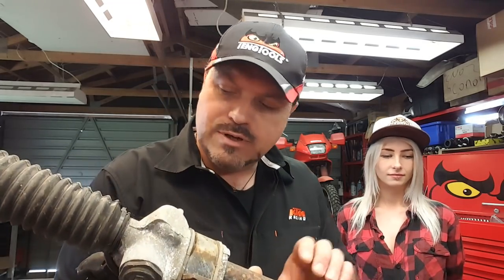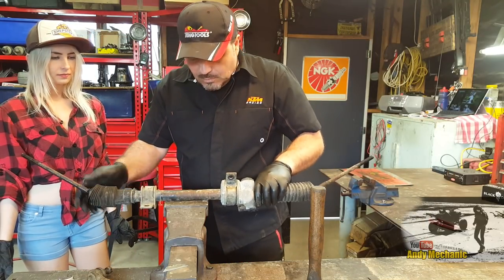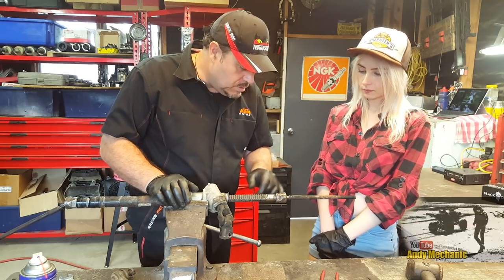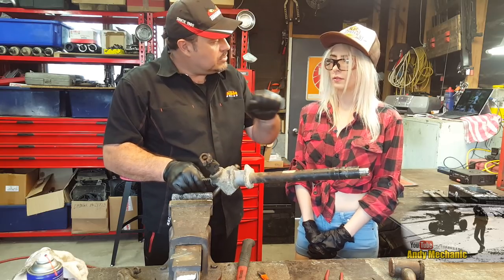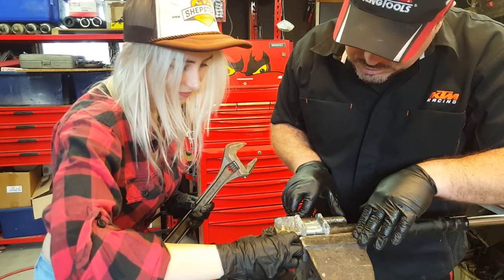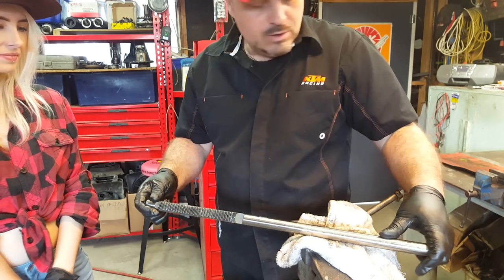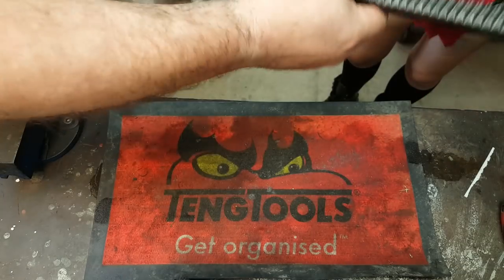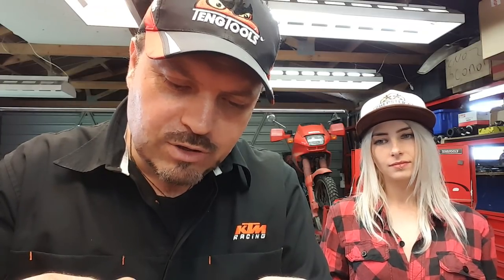Steering rack strip & inspection ft. Tool Girl Sam #1507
A vehicle's steering system, be it a car, motorcycle or 4x4 needs to be maintained well, any play or wear in any of the components can affect the accuracy of the steering resulting in the car often wandering across the road or the driver continuously compensating for worn our or bent components.

Accidents too, can bend steering & suspension components causing changes to tracking, caster camber & toe out on turn angles. This not only affects the handling & traction available it can  greatly reduce tyre life too.

So, in this video Tool girl Sam & I strip down a non-power assisted steering rack stripped from the old Nissan Sentra before it was sent away to the big scrap yard in the sky.

Andy Mechanic